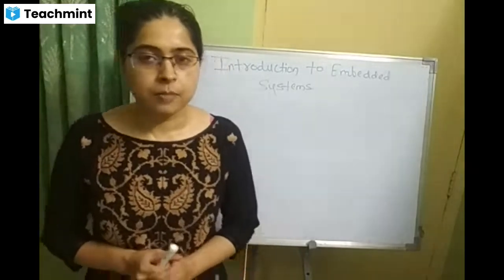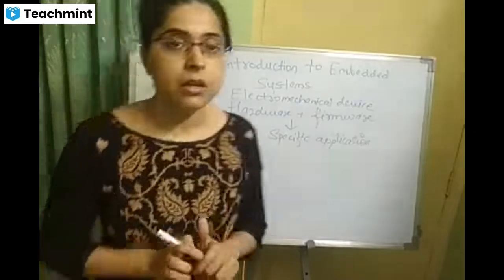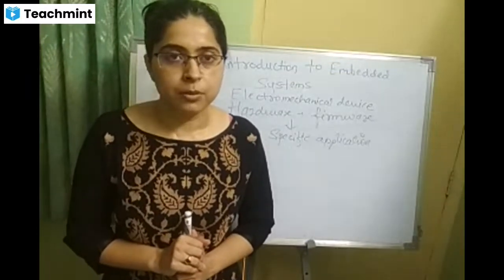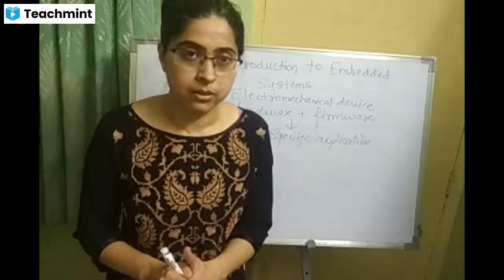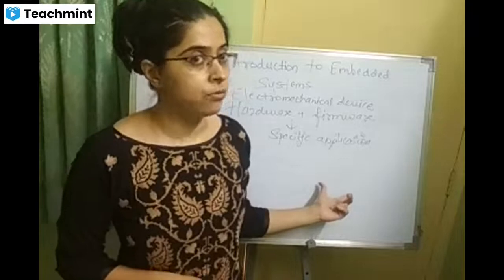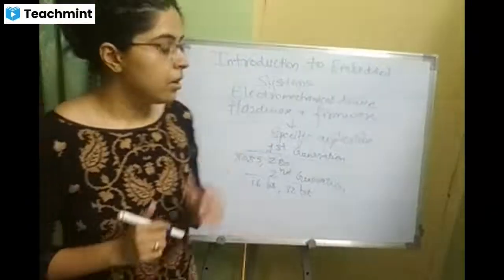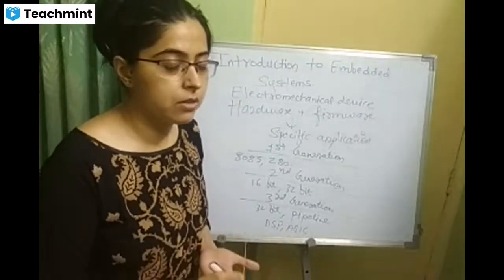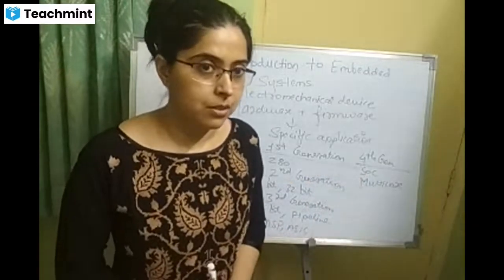Introduction to embedded systems